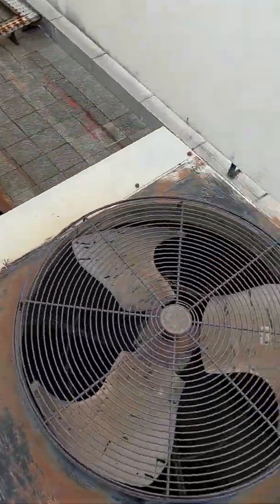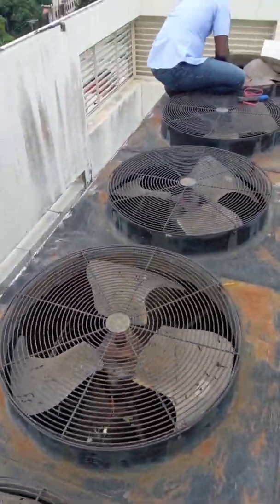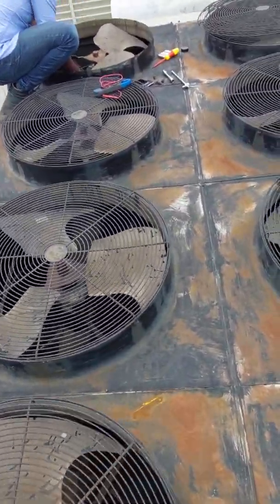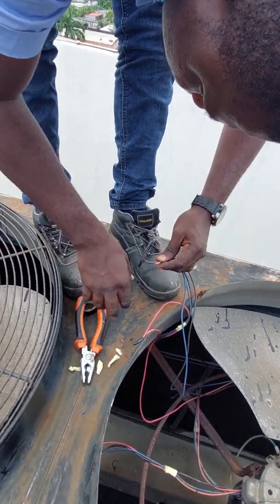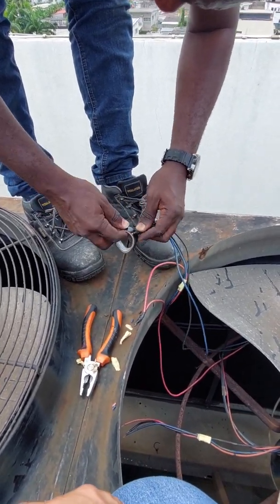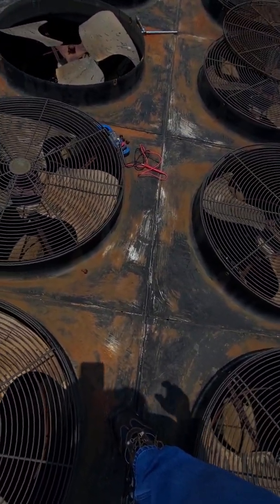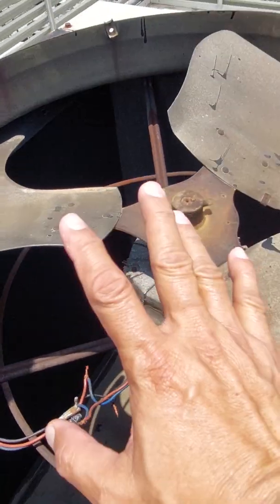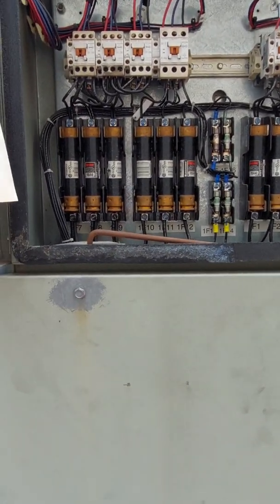Trane Chiller. defective flow switch.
defective flow switch